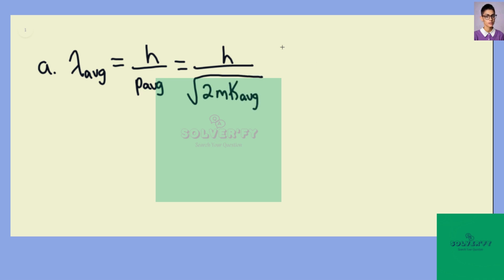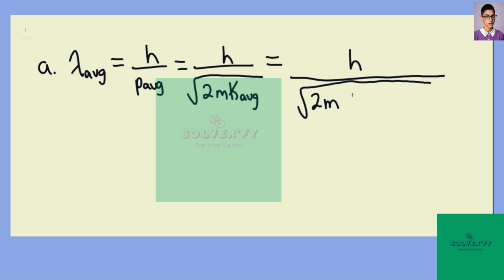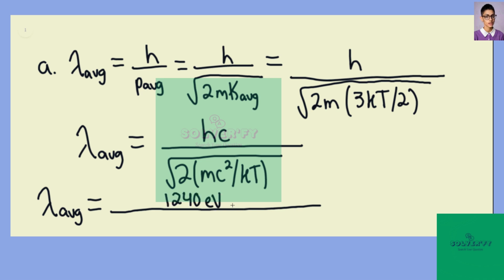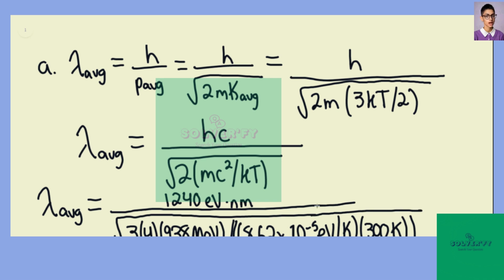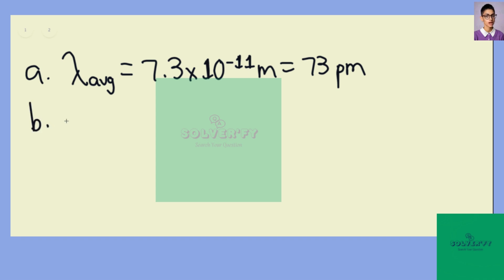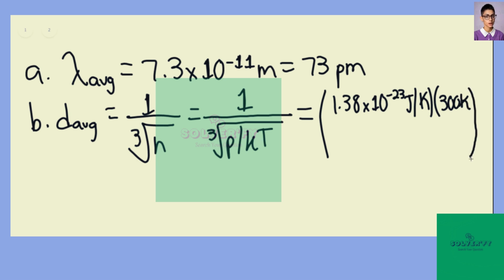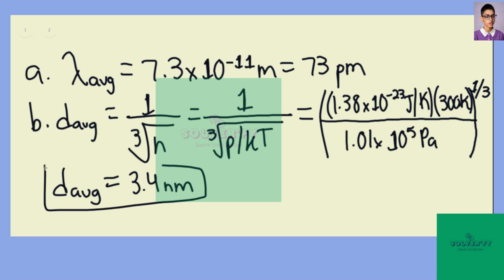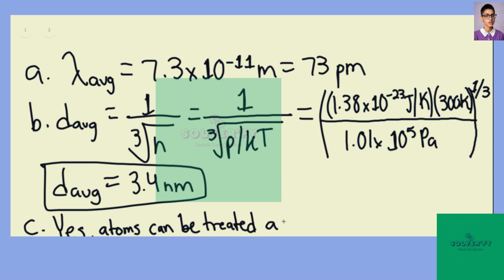[Physics] Consider a balloon filled with helium gas at room temperature and atmospheric pressure. Ca